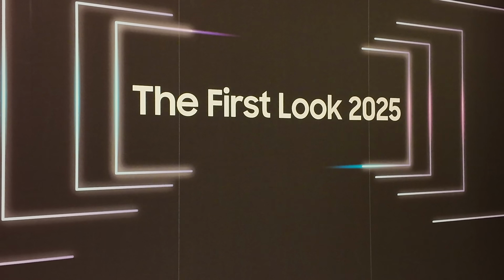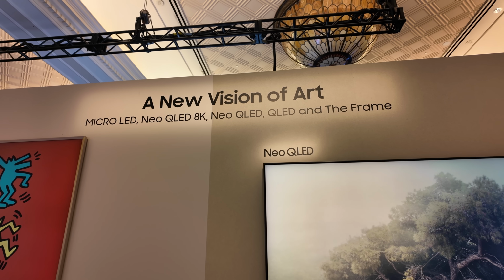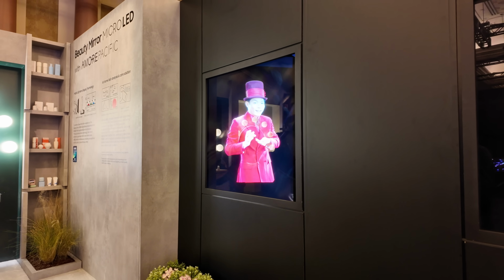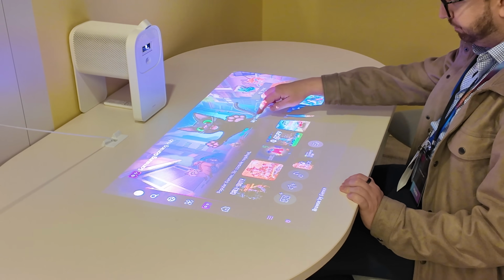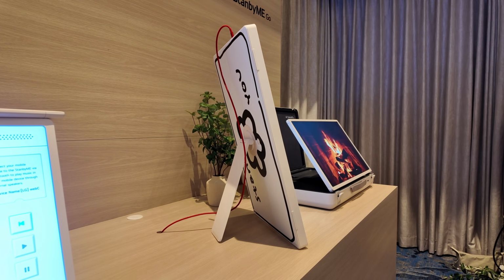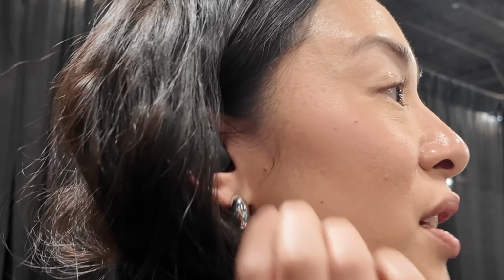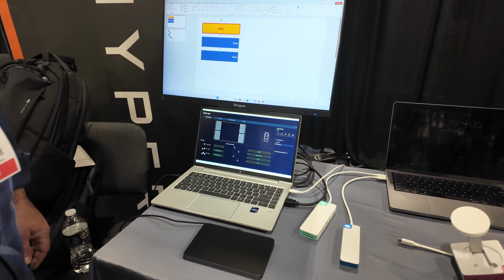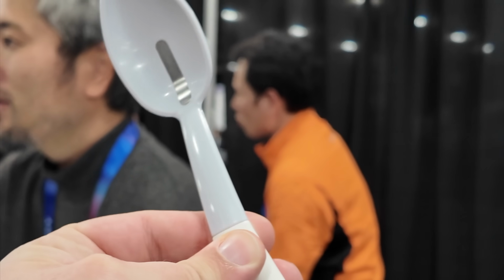CES 2025 Day 1: Crazy New Tech From Samsung, LG, Belkin and More!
Samsung had its First Look event to showcase its brand-new products for 2025, which include new Odyssey OLED G6 and G8 gaming monitors, improved transparent displays, Odyssey 3D, and the Neo 8K flagship TV.

CES Unveiled also took place, showcasing some interesting products from Belkin, Lexar, Sharge, and more!

⏱️ CHAPTERS
00:00 - Samsung First Look
04:22 - LG Showcase
06:11 - CES Unveiled 2025 (Belkin, Sharge, Lexar, Targus)